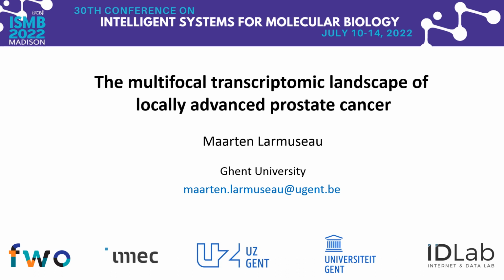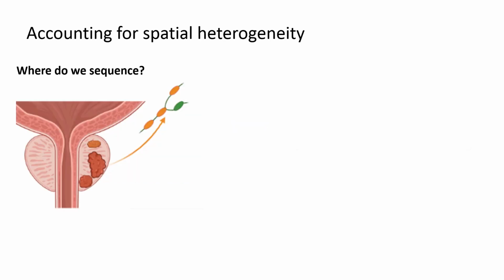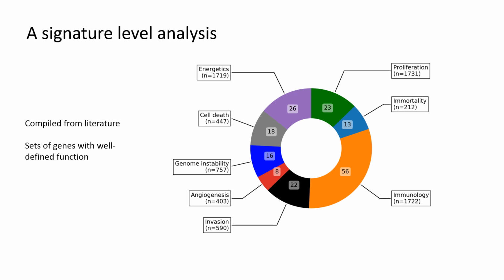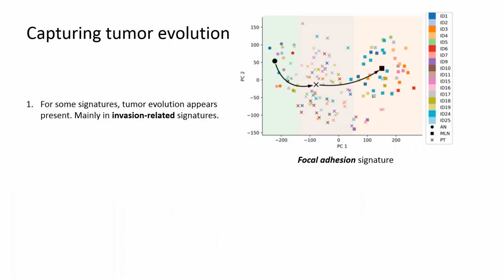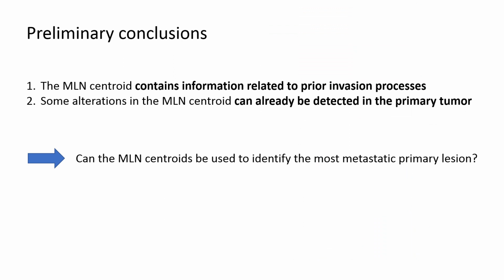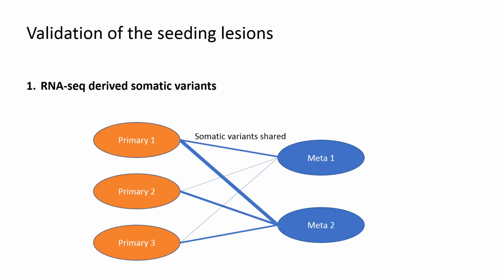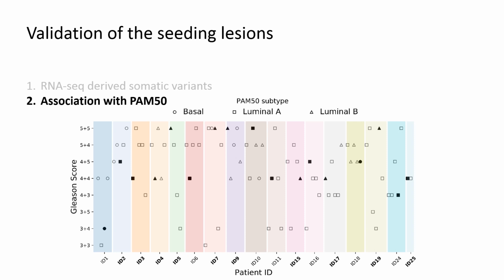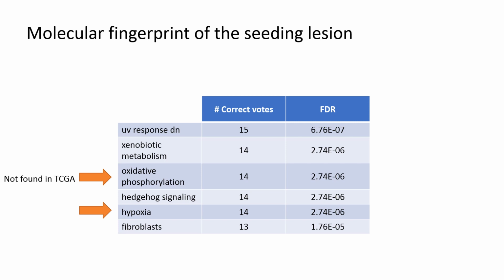The multifocal transcriptomic landscape of... - Maarten Larmuseau - MLCSB - Abstract - ISMB 2022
The multifocal transcriptomic landscape of locally advanced prostate cancer - Maarten Larmuseau - MLCSB - Abstract - ISMB 2022